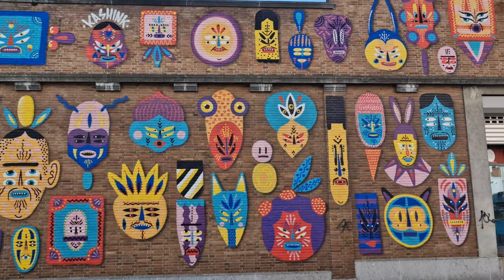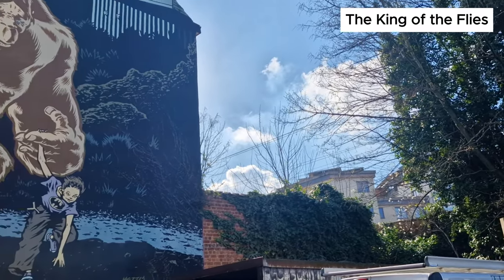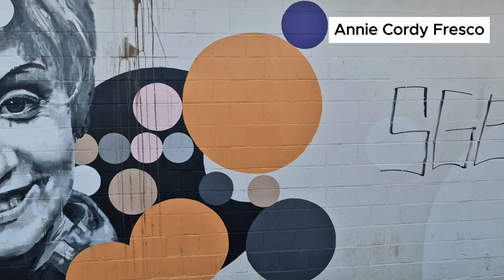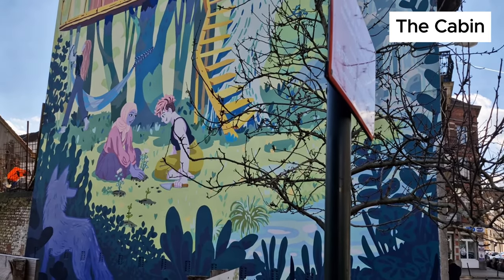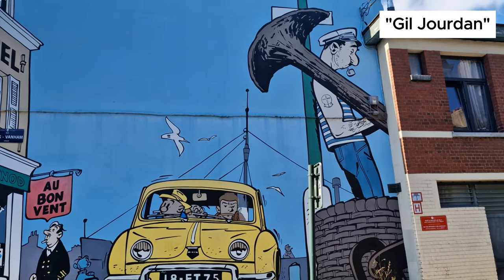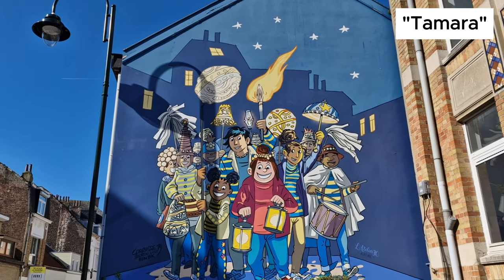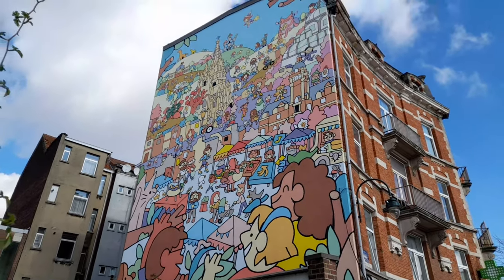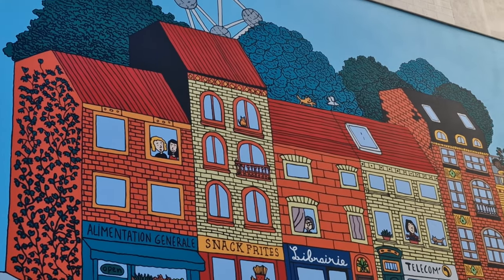Exploring Comic Trail in Brussels, Belgium (1)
ABOUT THIS VIDEO:
Are you a fan of comic wall arts? Then Brussels, the capital of Belgium is the destination for you. Since 1991, the walls of the capital have been regularly adorned with new murals, and today there are over 80 comic wall arts. Many museums, galleries, flea markets, festivals and specialized shops are entirely devoted to the comic strip, but one of the most amazing activities is undoubtedly the famous comic strip trails. In this video, I will take you through the comic trail of Laeken and Haren. Far from the hustle and bustle of the tourist center, they offer numerous green spaces and addresses frequented almost exclusively by locals.